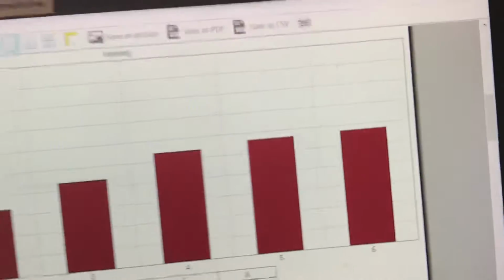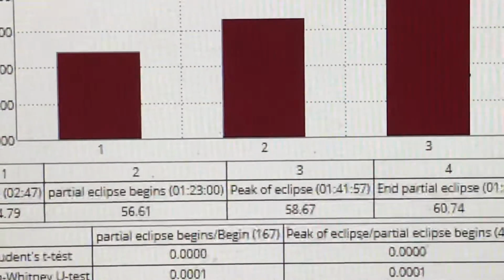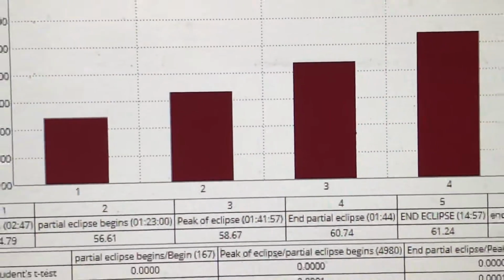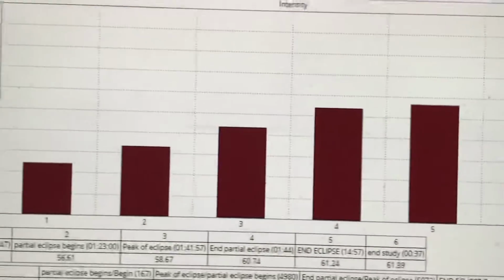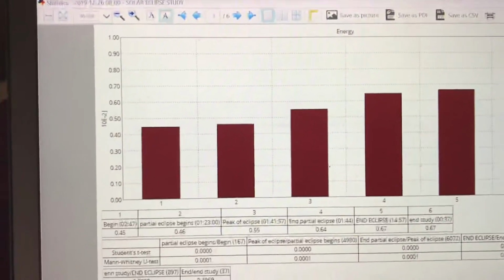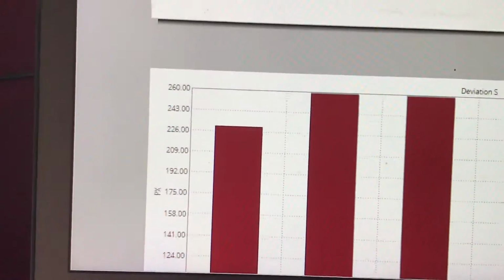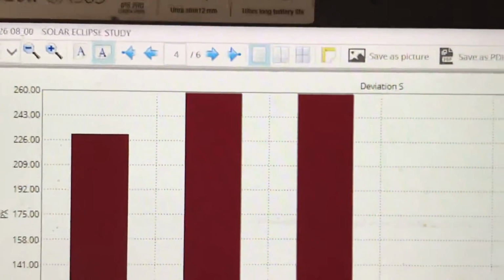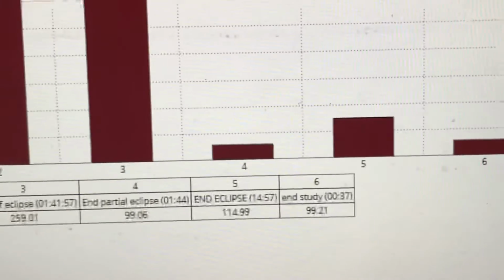Waters Response - Asia Solar Eclipse - Dec26/2019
The last solar eclipse of 2019 was in Asia. This study/Observation was to observe the effect on water from the Solar Eclipse over a 3 hour period in India.
Instruments used: Biowell 2.0 + Water Sensor.
Wisdom of Vedic science, advises not to eat or drink during the eclipse cycles as the energetic effects are detrimental.
The data obtained, corroborates the wisdom of Vedic science.